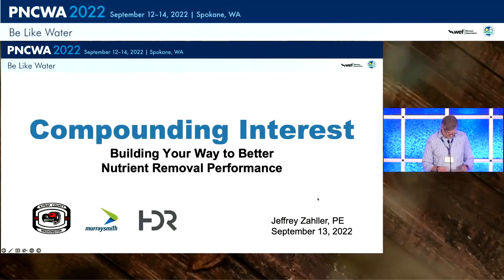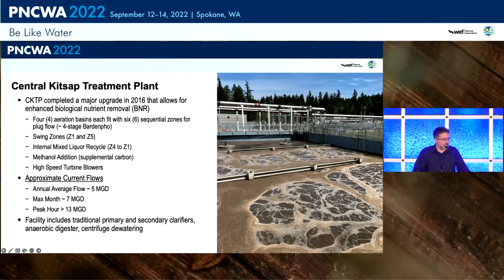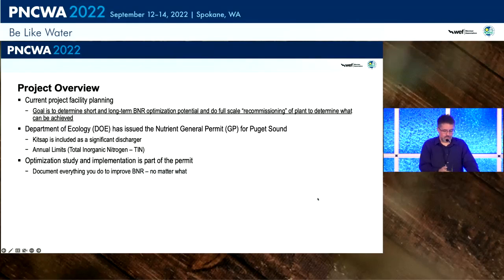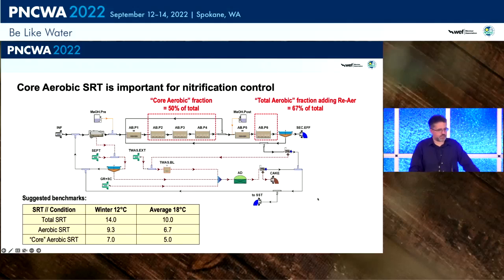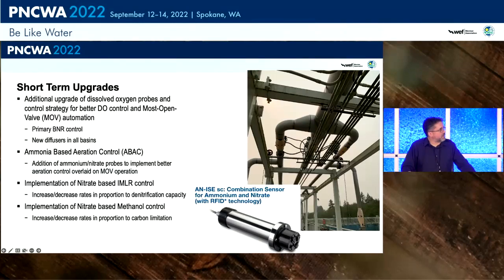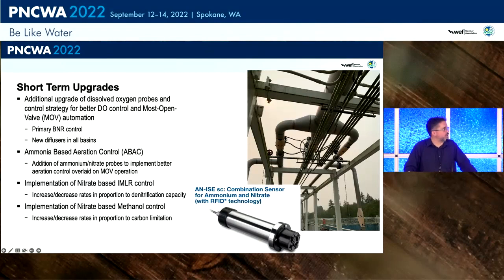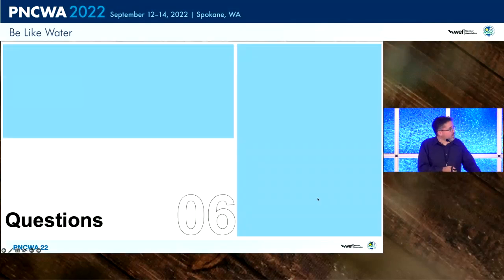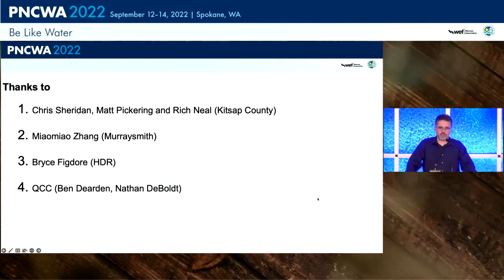Session 09A Compounding Interest Building Your Way To Better Nutrient Removal Performance